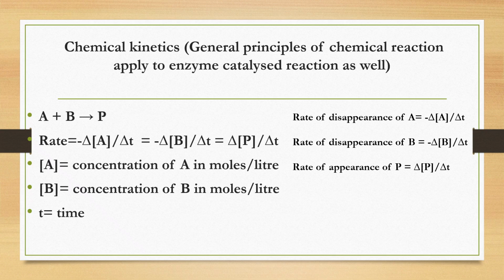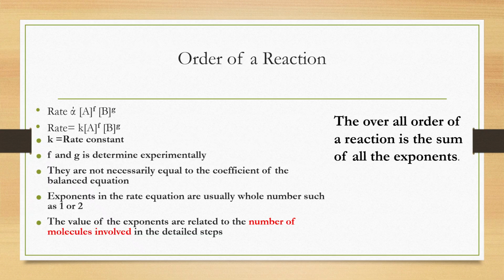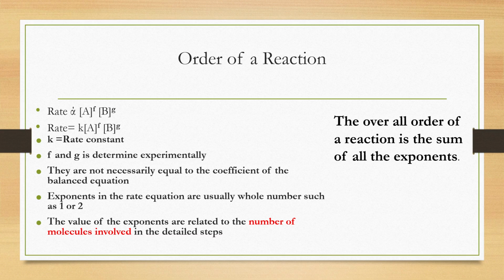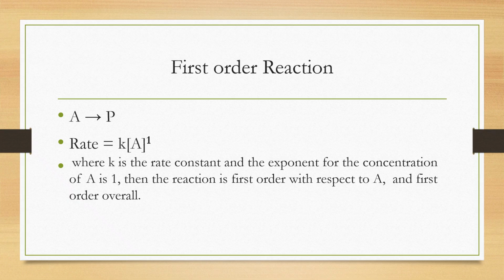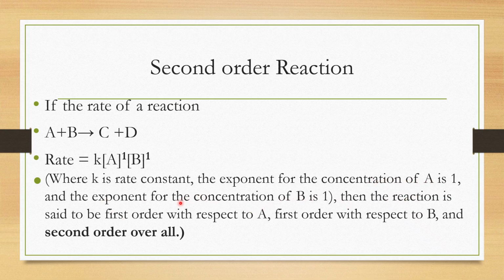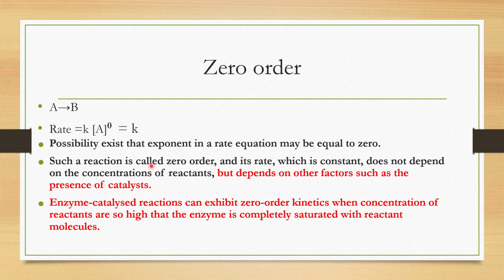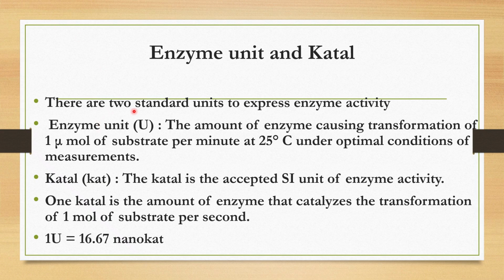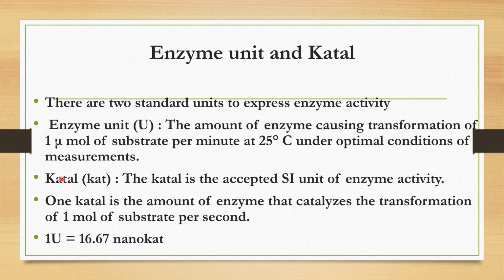Enzymes part 4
In this presentation Learners will learn about
Basis of Enzyme kinetics
General Terminology of Chemical Kinetics (ie what is reaction rate, first, second and zero order reactions)
How to we measure amount of Enzyme present in a reaction
Unit to measure Enzyme activity